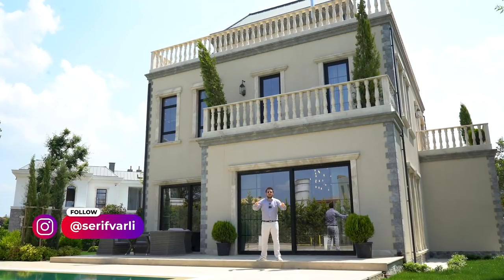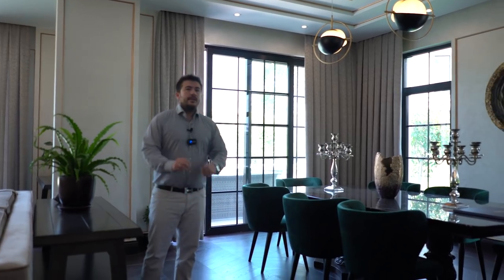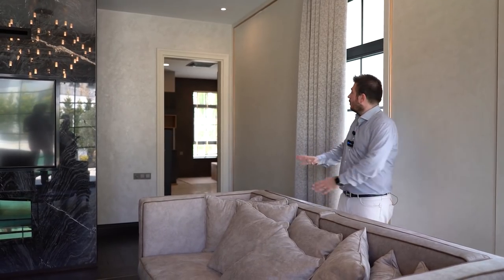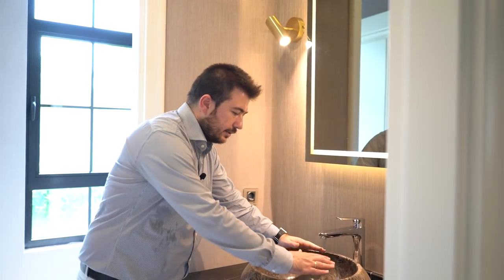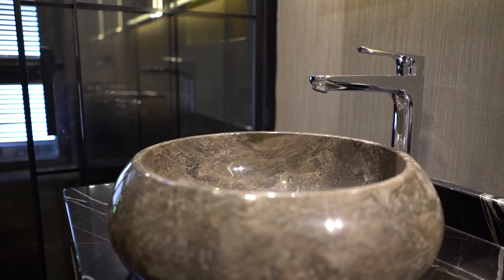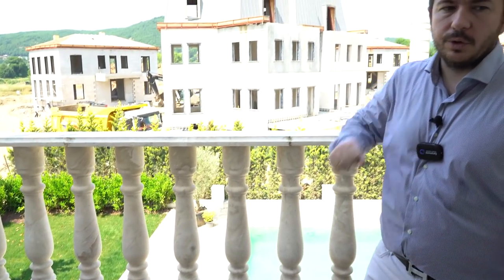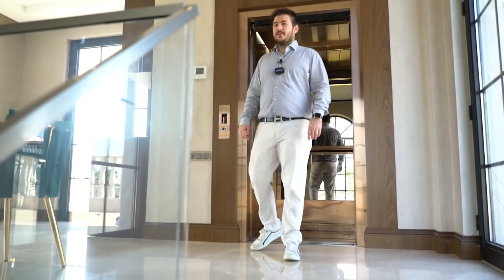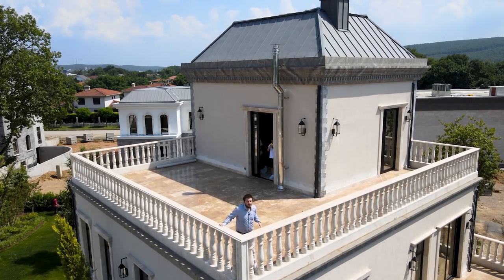INSIDE Splendid Volony Omerli Mansions on the Asian Side of Istanbul in Cekmekoy luxury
Inside splendid Volony Omerli Mansions, the best properties of Istanbul are rising with high-end quality natural materials all along the project. High ceiling and traditional European design villas are surrounded by nature. There is even a small creek that allows yachts to moor. The ideal combination of the glorious villa and the shining yacht is winking at a life that everyone desires for it!

 0:00   INTRO
1:18    OUTDOOR OF THE MANSION
2:22    LIVING ROOM
5:02    KITCHEN
6:30    1ST FLOOR POWDER ROOM
7:33    STUDY ROOM
9:45    BEDROOMS
14:50  TERRACE